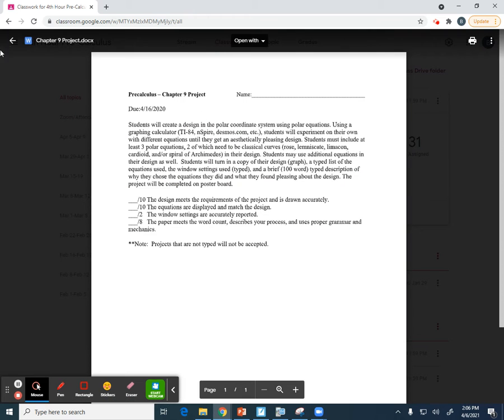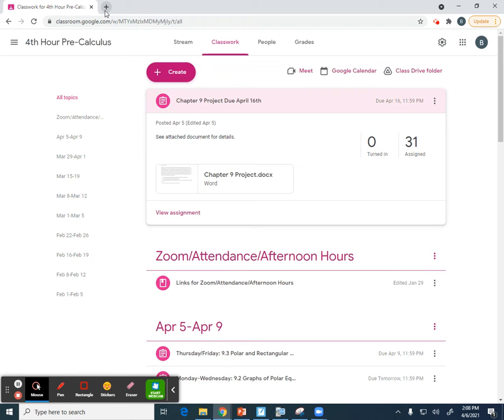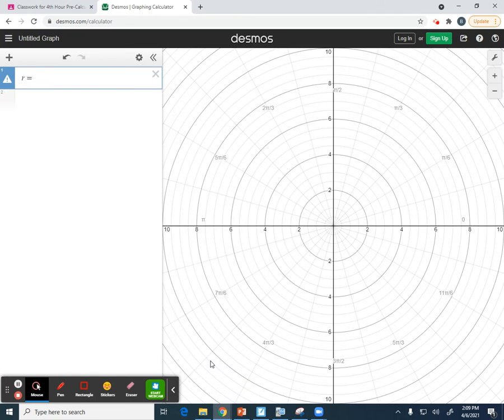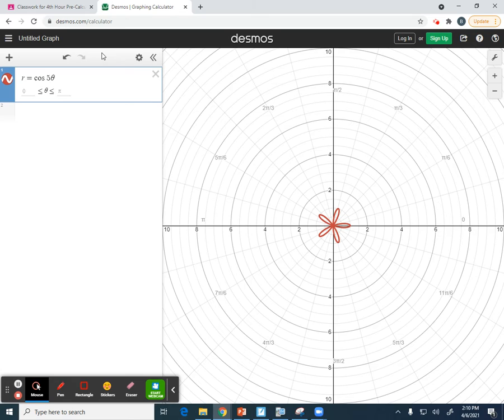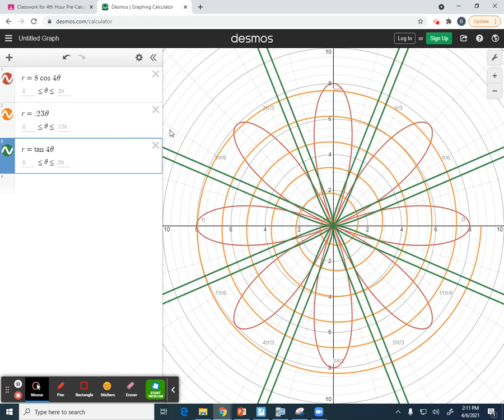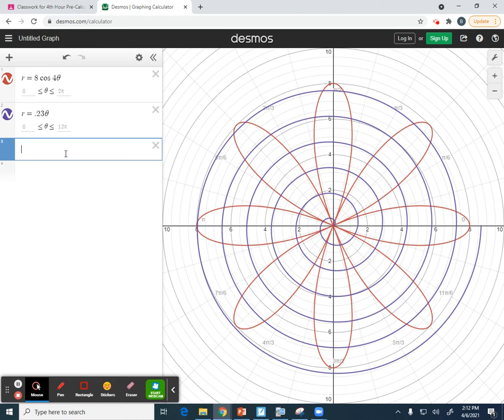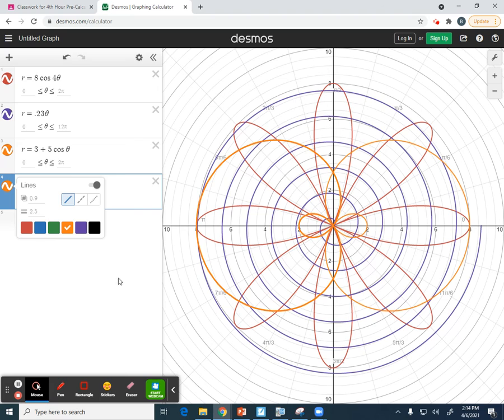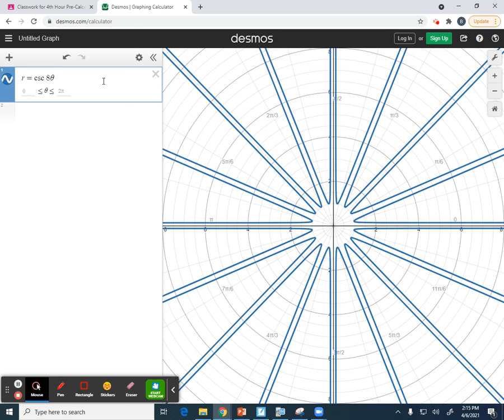Pre-Calculus - Project Help